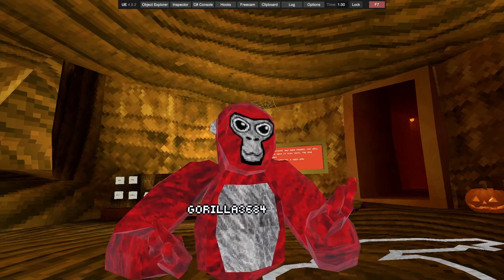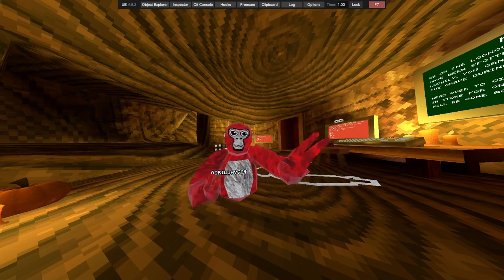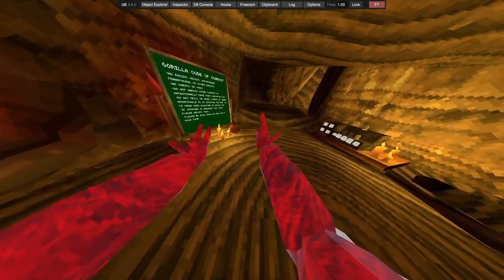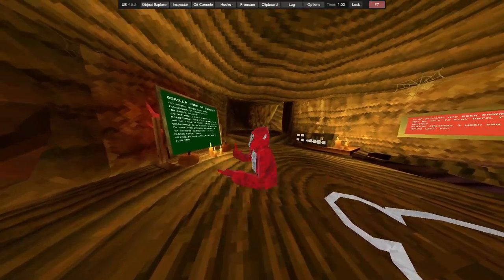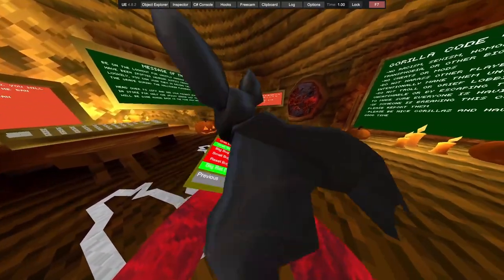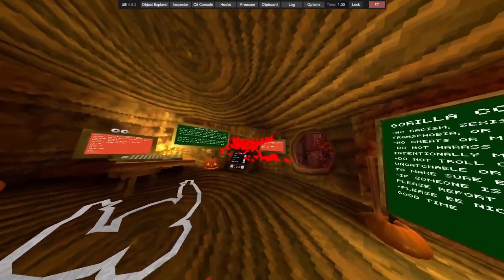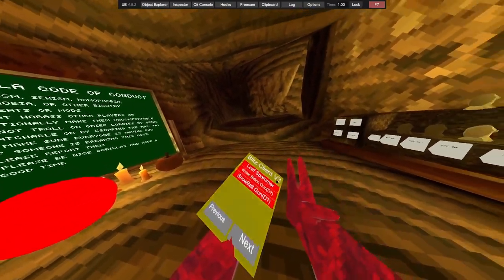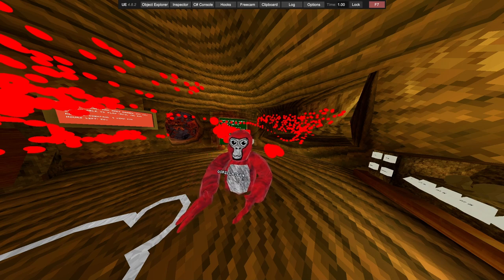This Menu Is Unique And Good -- Gorilla Tag Mod Menu Review: Blitz Client V3